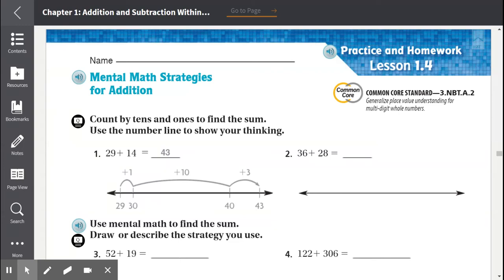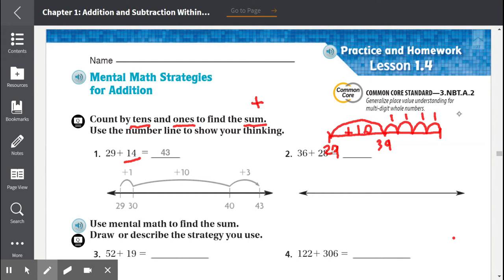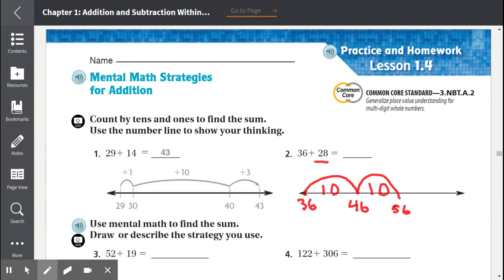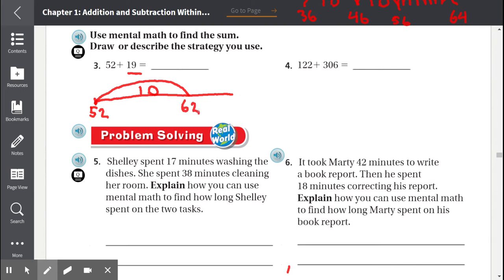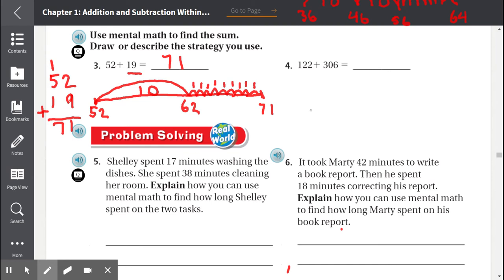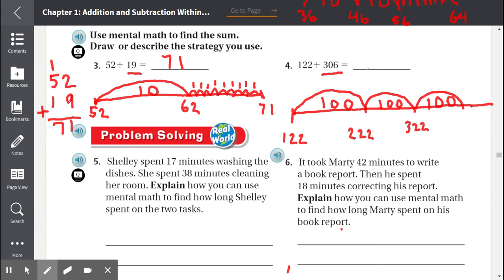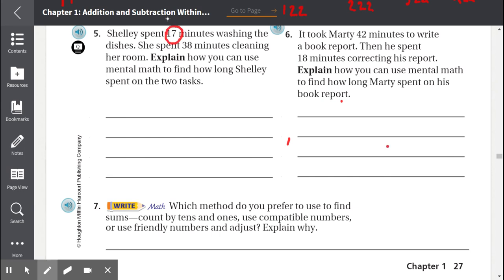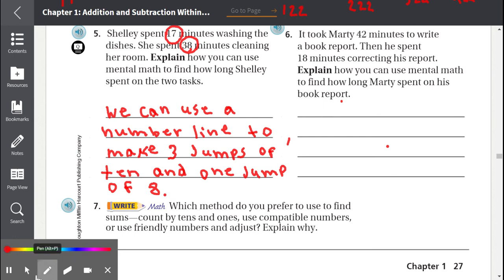Lesson 1.4 Mental Math Strategies for Addition